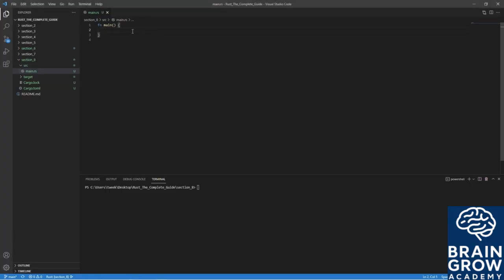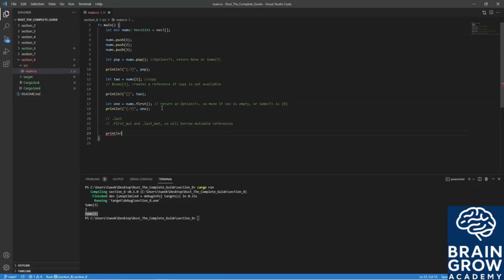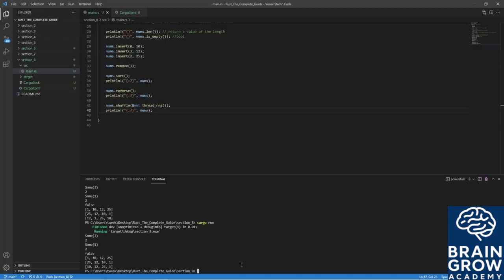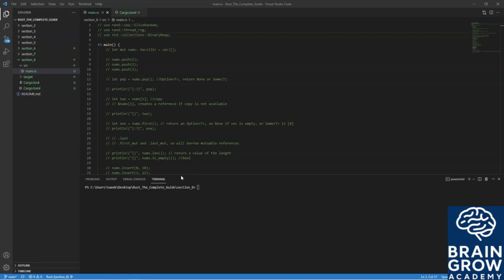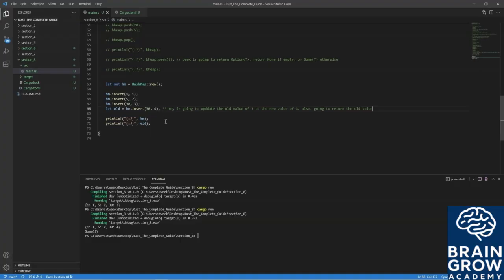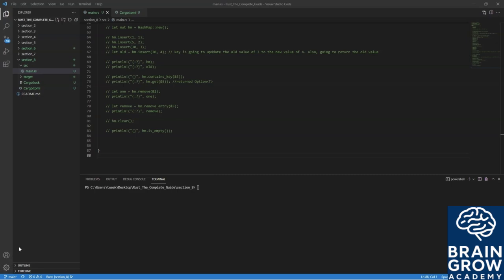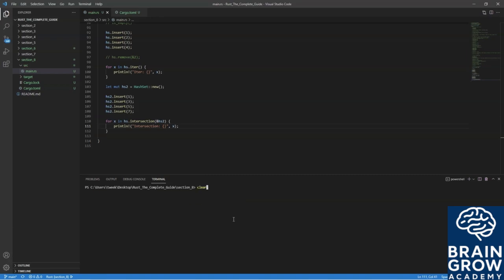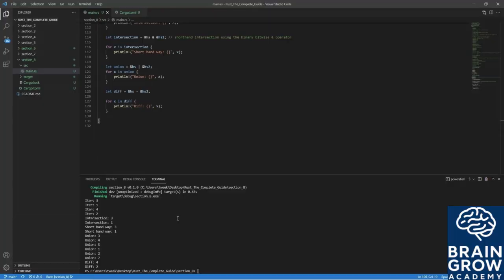The Complete Rust Programming - Common Collections